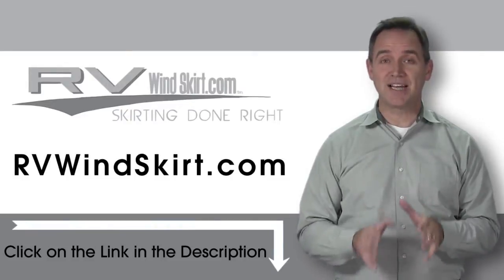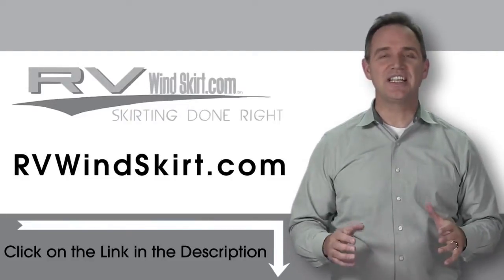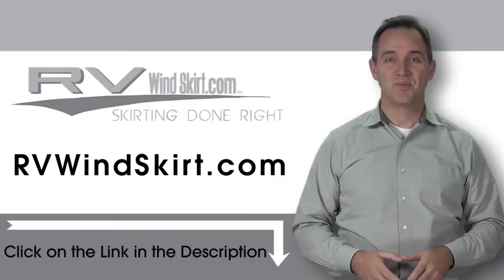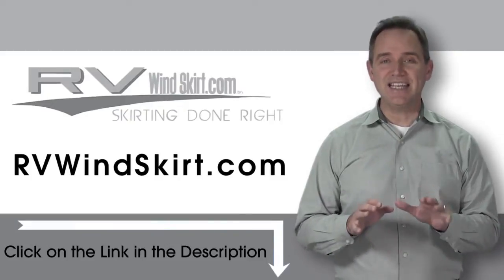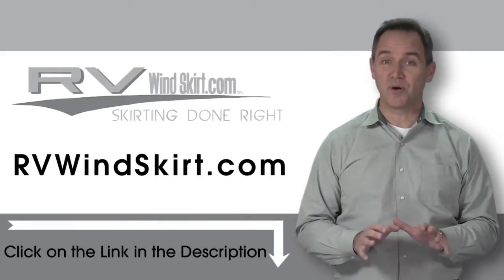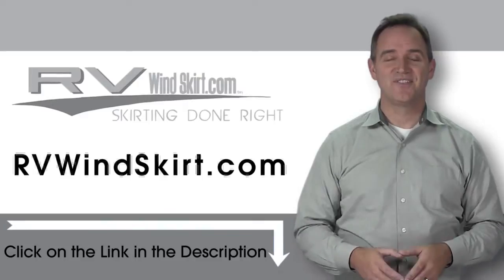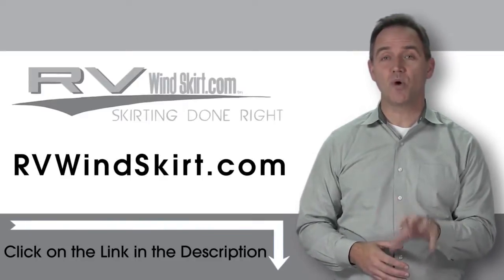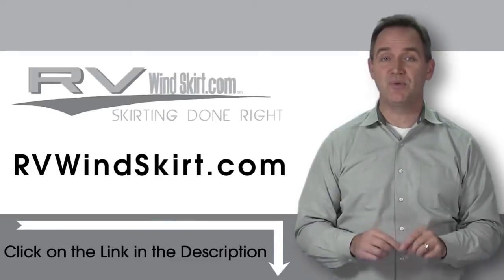Best RV Skirting Cost with RV WindSkirt™